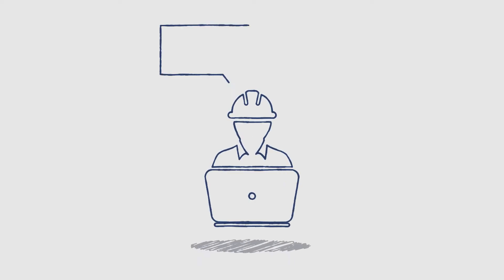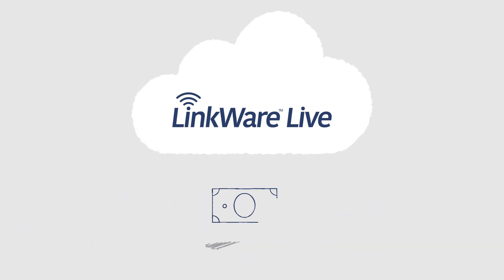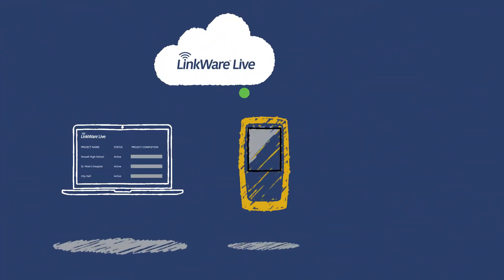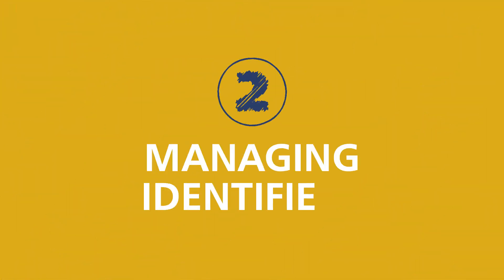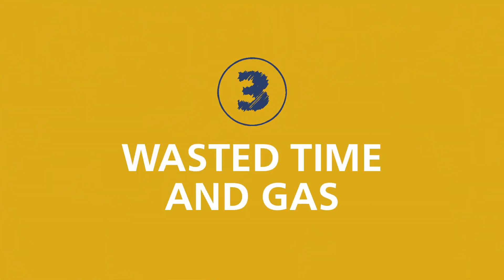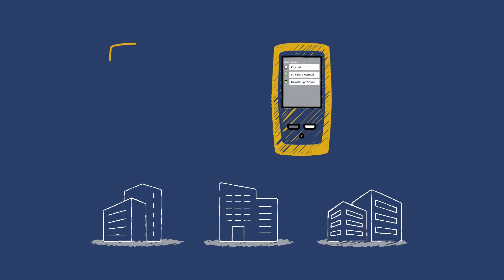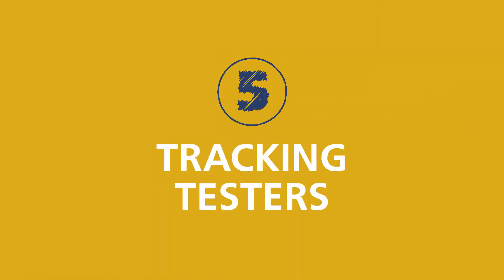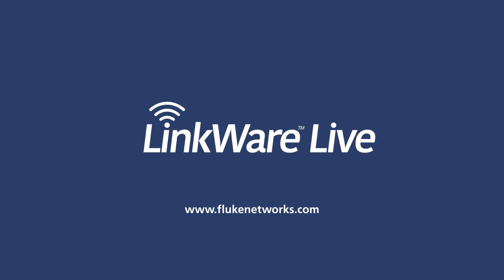LinkWare™ Live – Solving Cable Installers’ Top 5 Pain Points : By Fluke Networks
More and more cabling contractors are using LinkWare Live to manage their cabling certification projects, reducing mistakes, saving time, and increasing their profits.  See the top five ways that LinkWare Live can save your firm money.